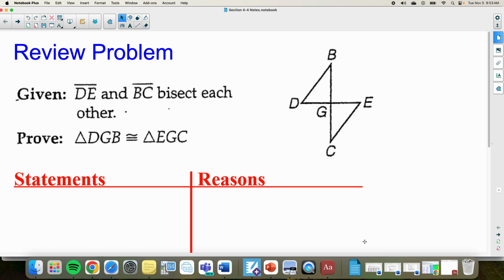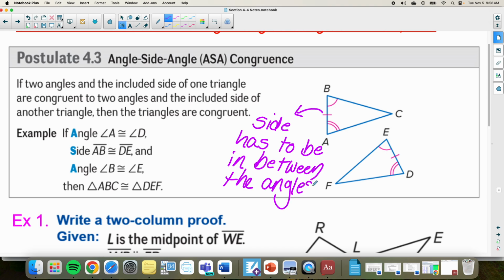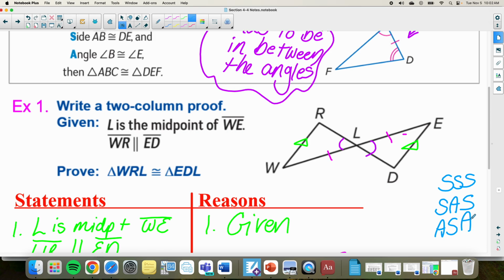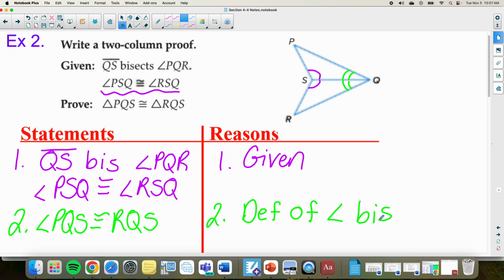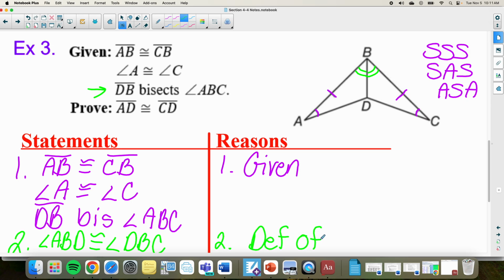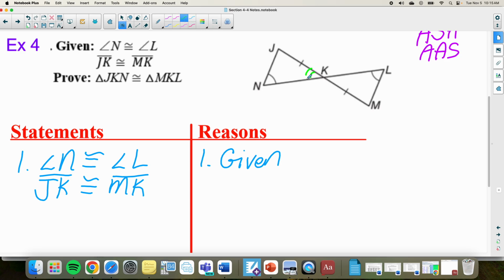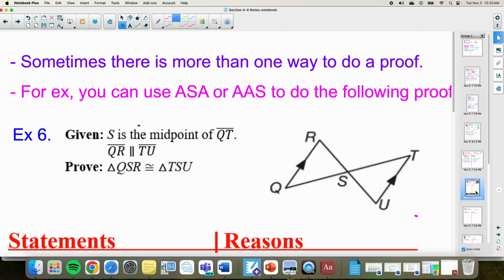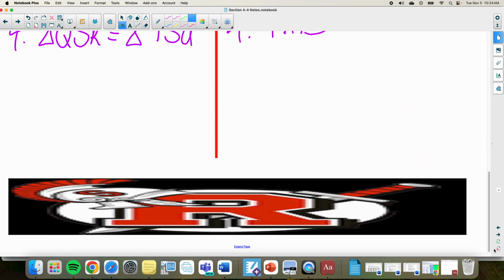Sect 4 4 Day 1 Video Congruent Triangle Proofs Using AAS and ASA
I can write a proof showing two triangles are congruent by AAS or ASA.